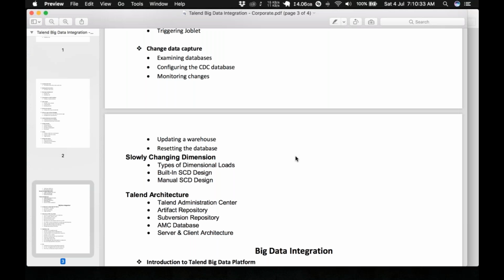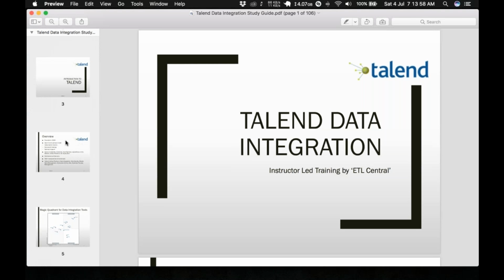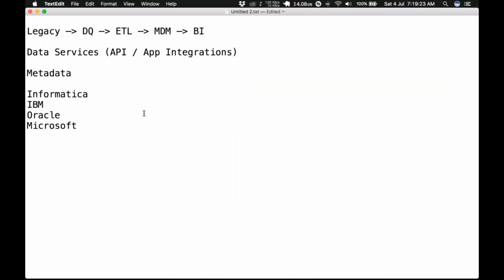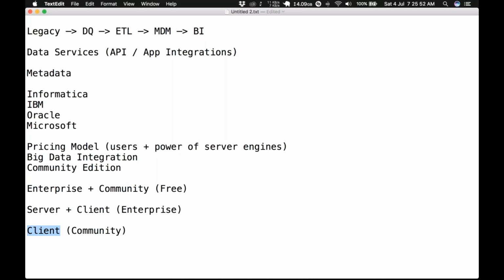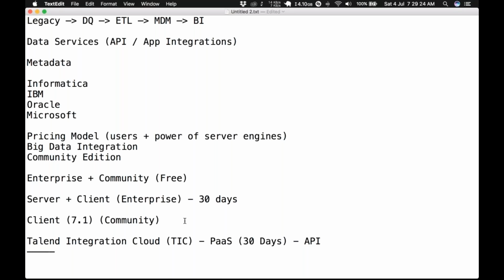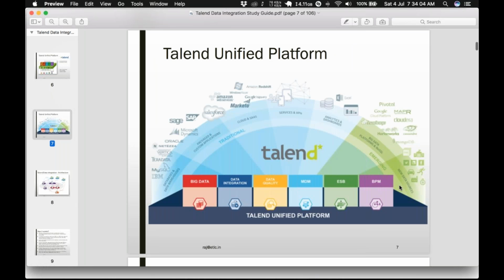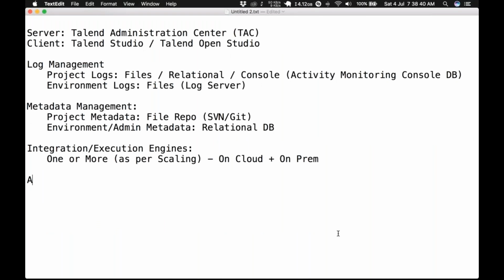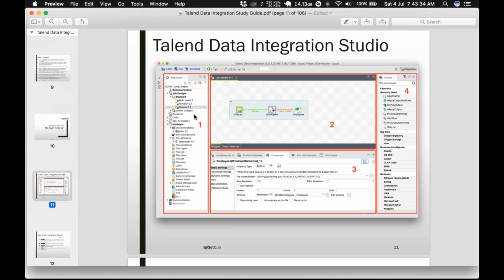Talend Online Training Video -1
TALEND Online Training by highly skilled industry expert
MonsterCourses offers TALEND Online training by very experienced and skilled Instructor. We endeavour to deliver the best quality live interactive online training at low and affordable fee. MonsterCourses provides a real time hands on online training. Students can attend the sessions at their convenient time; we also do fast track courses
Monster Courses’s Training Highlights
Exclusive course outline with good structured TALEND material
Placement at Talend, job oriented TALEND Online Training
Learn from your home at Monstercourses classes
TALEND Material with access lab for hands on practice